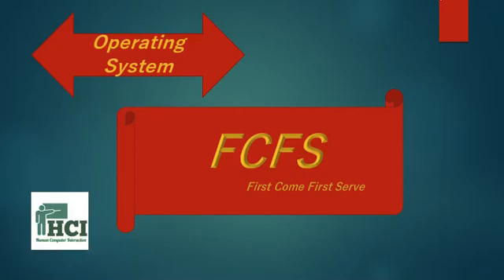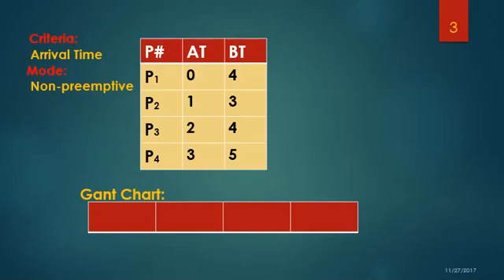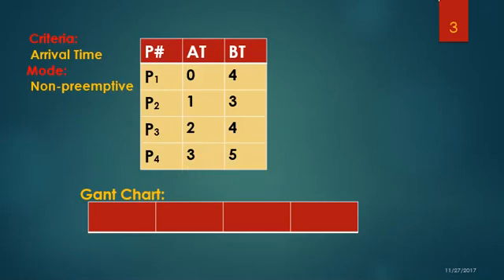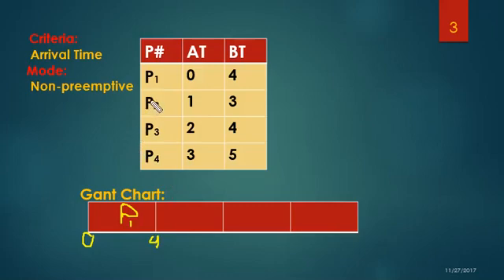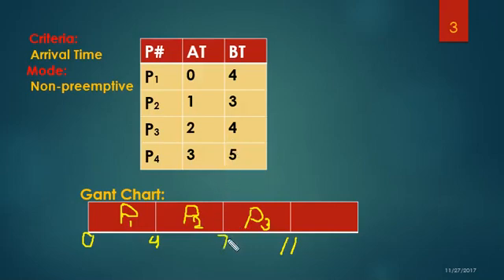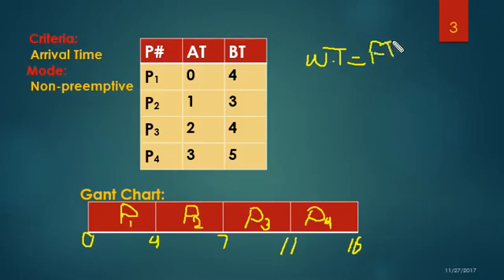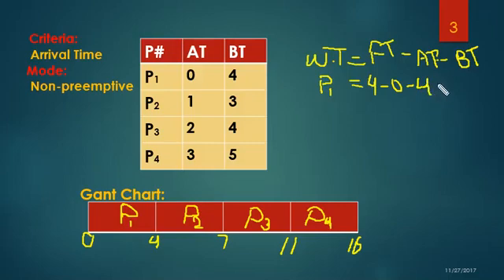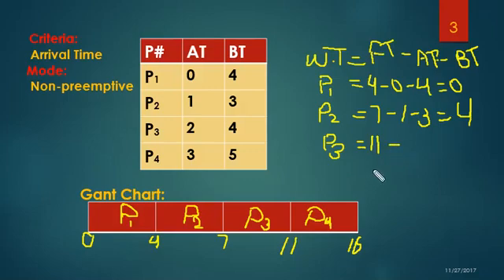First Come First Serve (Easy way to understand) | Lecture 04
First-Come, First-Serve Scheduling Algorithm in Operating System. An easy way to understand this algorithm and very easy way to calculate waiting time and average waiting time of processes as well. Every student face confusion in calculating waiting time of processes so I've explained an easy way to calculate waiting time.